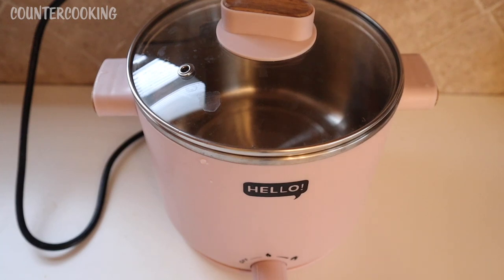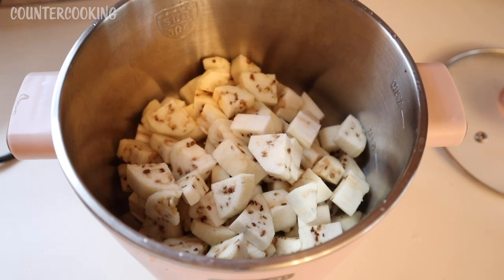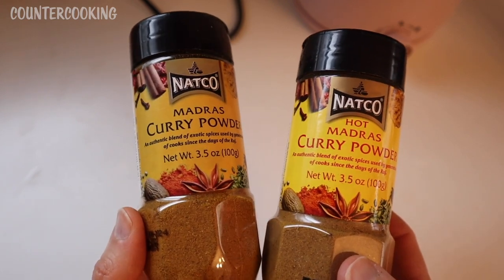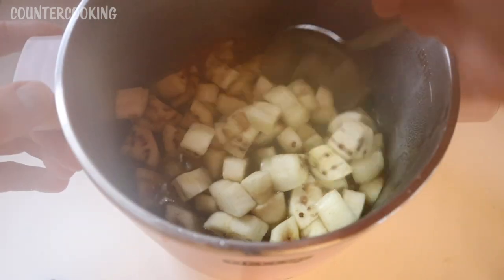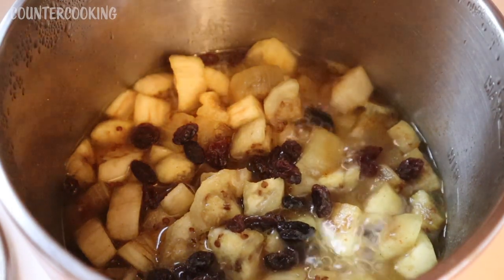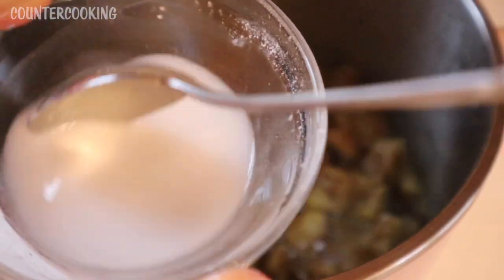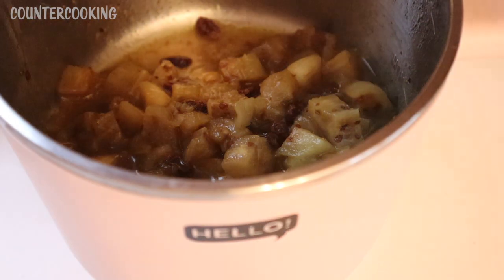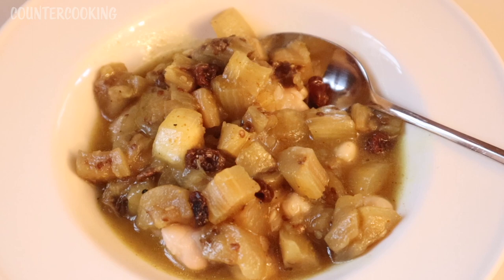Easy Eggplant Curry | Hello! Electric Stainless Steel Multi Cooking Pot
Let's make some Easy Eggplant Curry in the Hello! Electric Stainless Steel Multi Cooking Pot